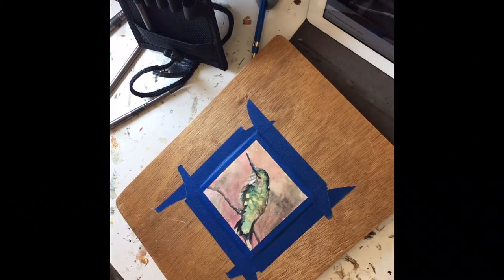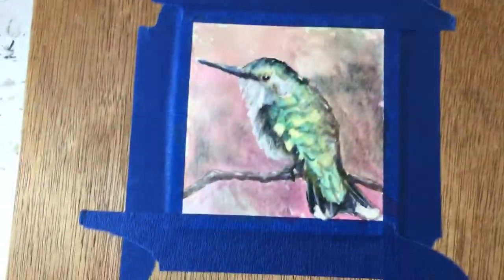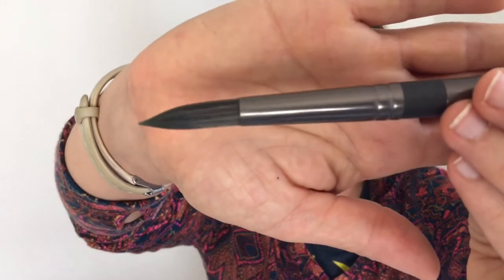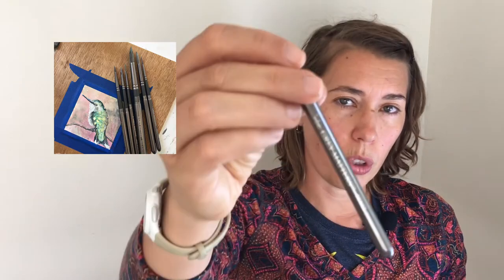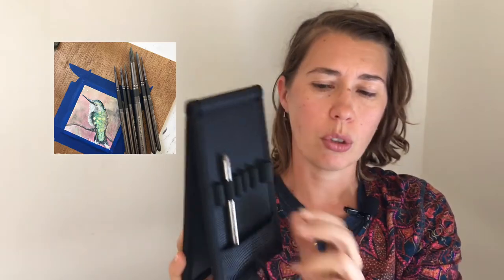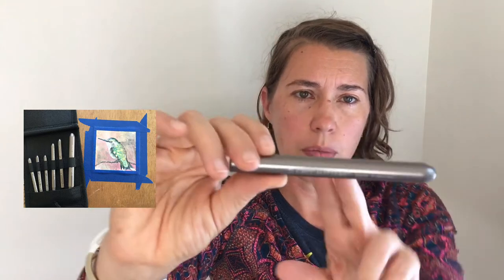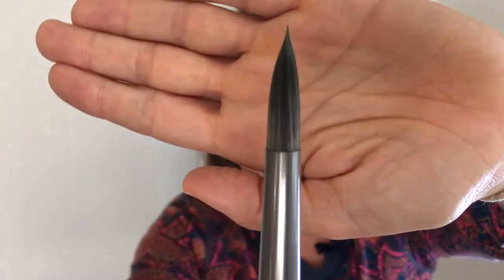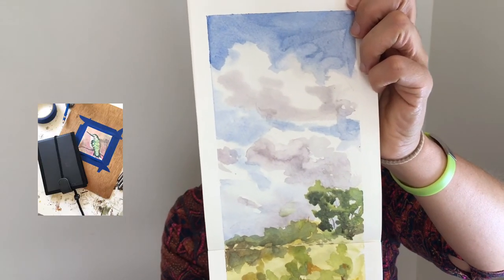Favorite Things: Richeson Grey Matters pocket watercolor brushes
Check out Richeson Grey Matters pocket watercolor brushes. So far these have been the ticket!